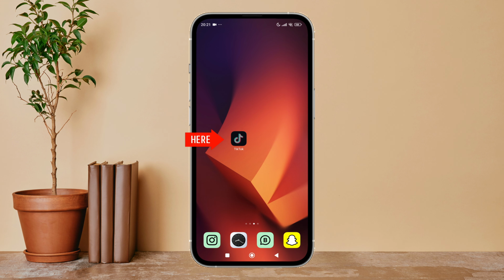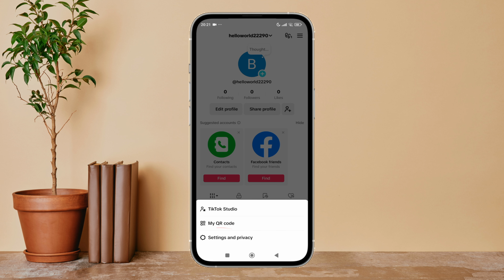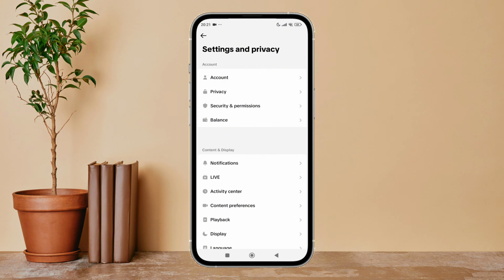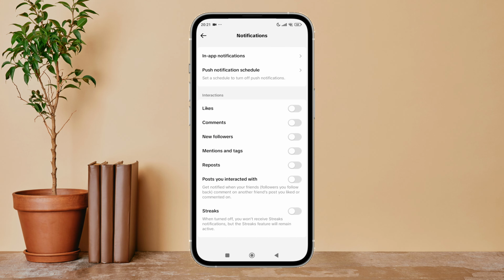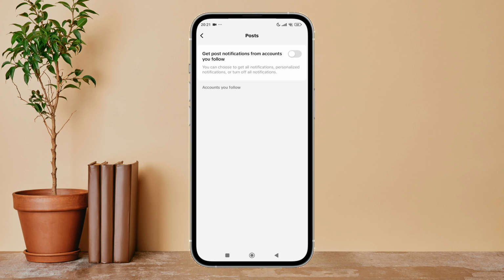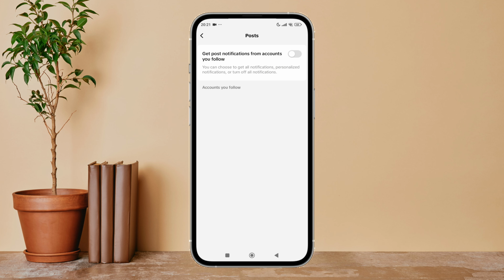Get Notifications Of Posts From Account You Follow On Tiktok. |Technologyglance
Want to stay in the loop with the latest updates from your favorite accounts on TikTok? Enabling notifications for posts from accounts you follow ensures that you never miss out on their content. Whether it’s a hilarious video, an important announcement, or just a fun moment, you’ll be alerted right when they post, keeping you engaged and connected with their content.

In this guide, we’ll walk you through the simple steps to enable notifications for posts from specific accounts on TikTok. You’ll learn how to customize your notification settings, ensuring that you get alerts for the content that matters most to you. Say goodbye to missing out on exciting posts and enhance your TikTok experience!

Stay updated with your favorite creators and engage more with the TikTok community by enabling post notifications today!